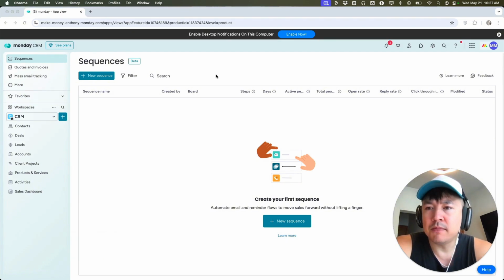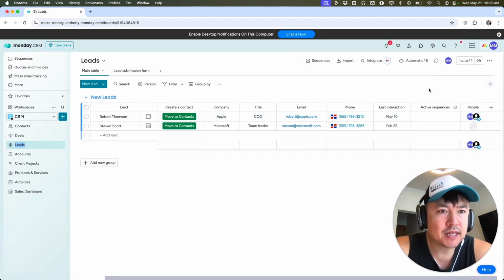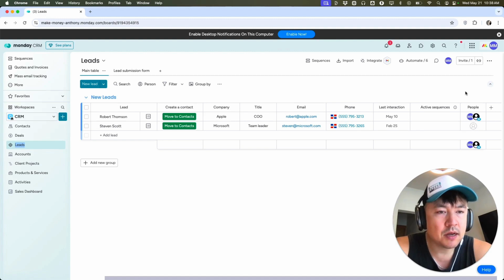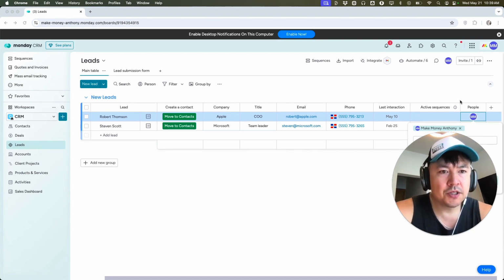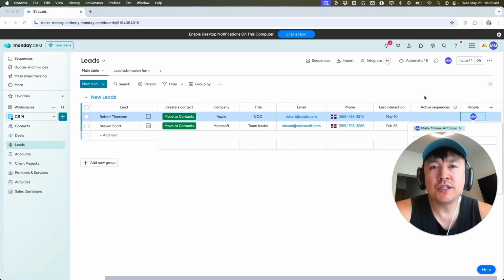✅ How To Unassign Lead From Team Member In Monday CRM🔴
Monday CRM is a customizable customer relationship management tool built on the Monday.com Work OS platform. It helps businesses manage leads, sales pipelines, customer interactions, and workflows in a visual and collaborative interface. Key features include lead tracking, deal stages, email integration, automation, activity logs, and customizable dashboards. It's designed for sales teams but can also support marketing, customer support, and project management functions. The system is user-friendly, highly flexible, and suitable for teams of various sizes.